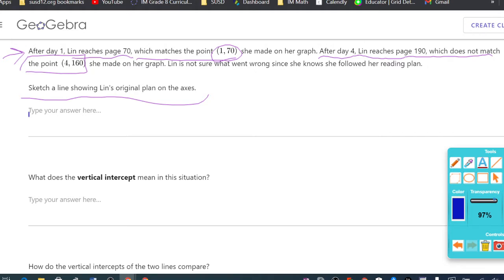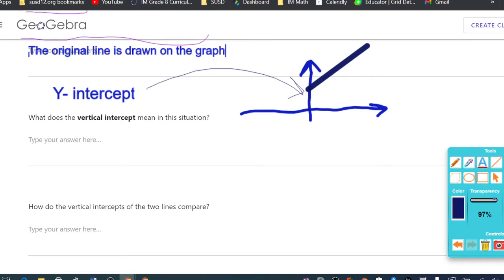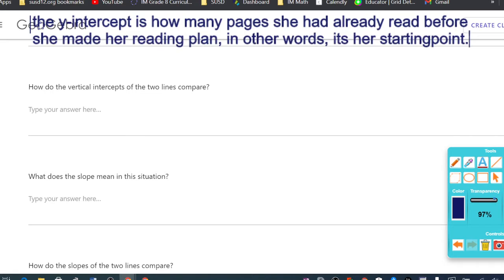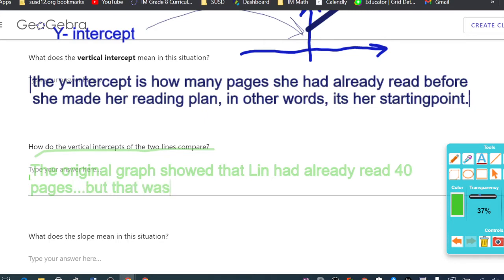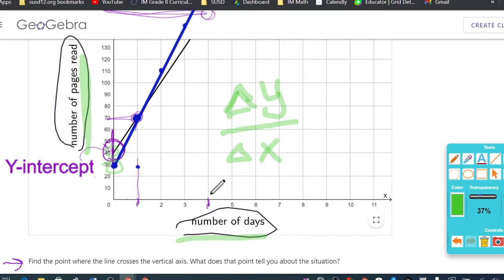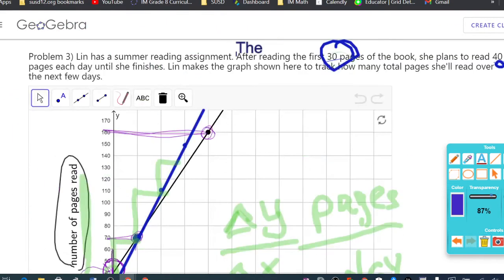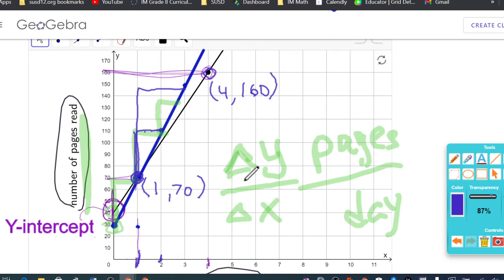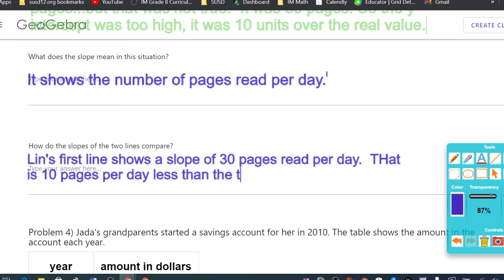8 6 3 Lesson part 5